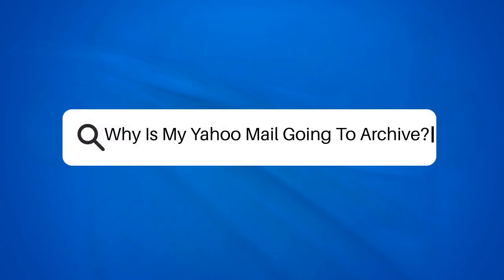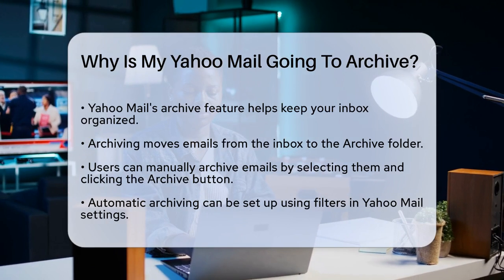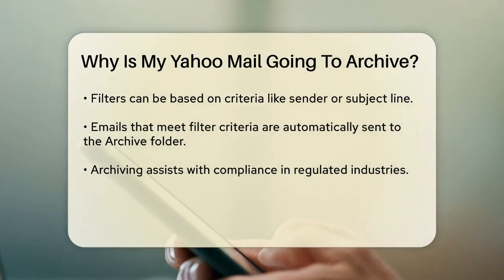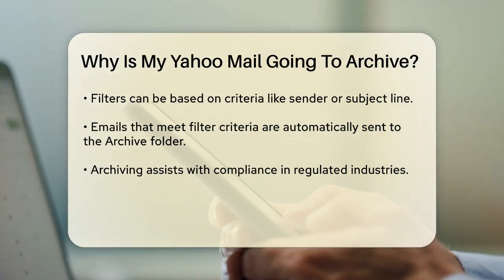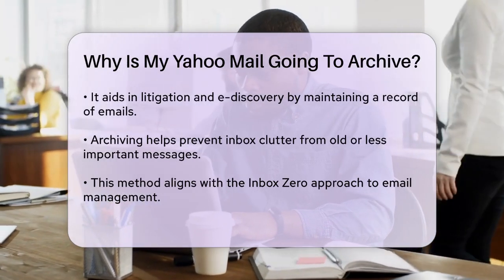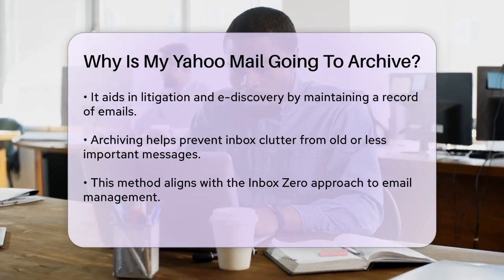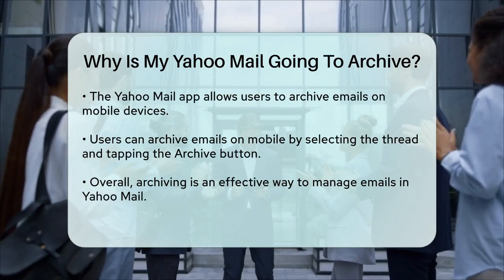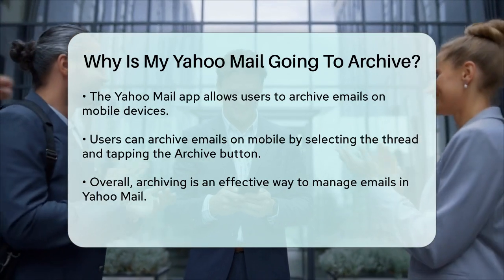Why Is My Yahoo Mail Going To Archive? - TheEmailToolbox.com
Why Is My Yahoo Mail Going To Archive? Are you struggling to keep your Yahoo Mail organized? In this video, we’ll share essential tips on how to effectively manage your email using the archive feature. Discover how archiving can help you maintain a clutter-free inbox, allowing you to focus on important messages without distractions. We’ll guide you through the process of manually archiving emails and setting up automatic filters to streamline your email management.

Learn how to create filters based on specific criteria, such as the sender or subject line, to ensure that less important emails are automatically moved to the Archive folder. This method not only helps keep your inbox tidy but also plays a vital role in compliance and legal matters, making it easier to retrieve important emails when needed.

We’ll also cover how to archive emails using the Yahoo Mail app on your mobile device, providing you with the flexibility to manage your emails on the go. Whether you’re a busy professional or simply looking to improve your email organization, this video is packed with practical tips and strategies.

Join us as we dive into the world of Yahoo Mail archiving and make your email experience smoother and more efficient.